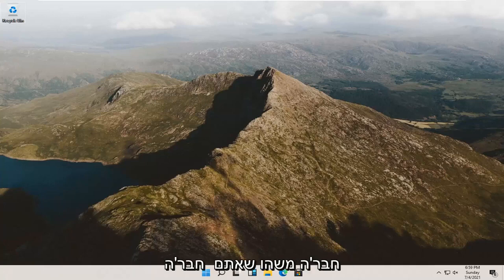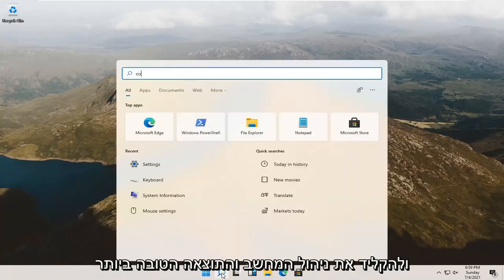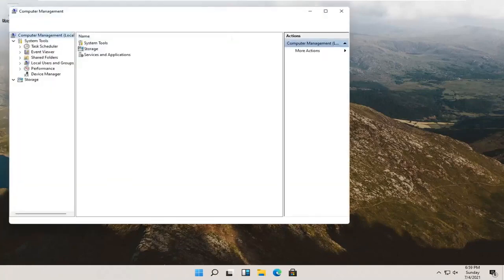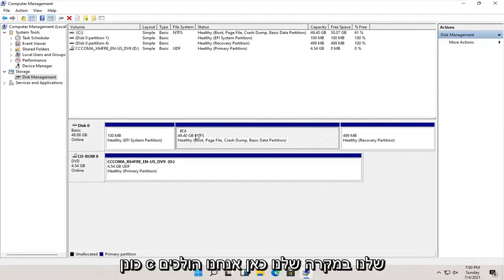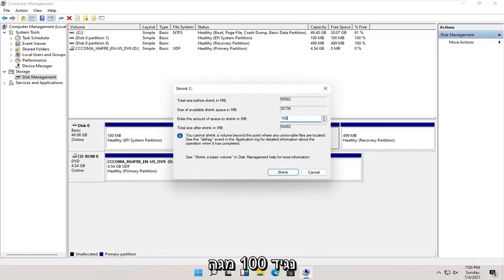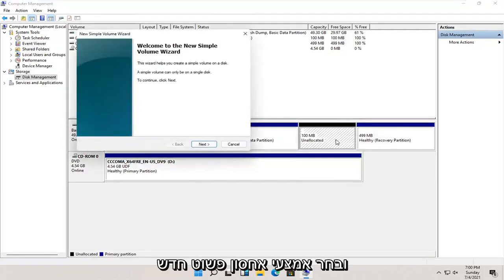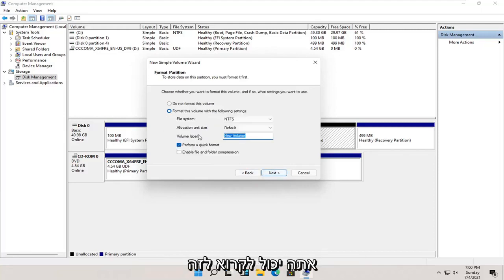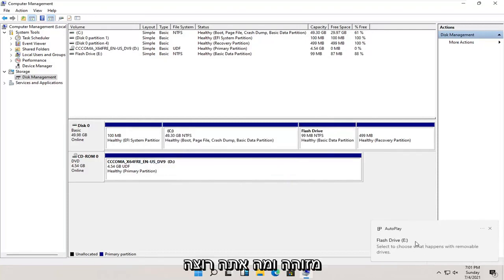מדריך- ניהול מחיצות בדיסק קשיח או SSD Windows 11/10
Windows 11 - כיצד לחלק כוננים קשיחים [מדריך]

לחלק כונן קשיח ב- Windows פירושו לנתק חלק ממנו ולהפוך את החלק הזה לזמין למערכת ההפעלה.

במילים אחרות, כונן קשיח אינו שימושי למערכת ההפעלה שלך עד שהוא מחולק. בנוסף, זה לא יהיה זמין עבורך לאחסן קבצים עד שתעצב אותם (וזה תהליך אחר ופשוט לא פחות).

לרוב, ה"חלק "הזה של הכונן הקשיח הוא כל השטח השמיש, אך אפשר גם ליצור מספר מחיצות בכונן קשיח כך שתוכל לאחסן קבצי גיבוי במחיצה אחת, סרטים באחרת וכו '.